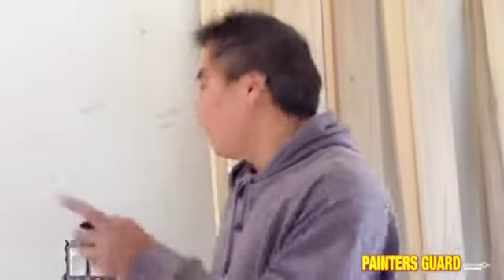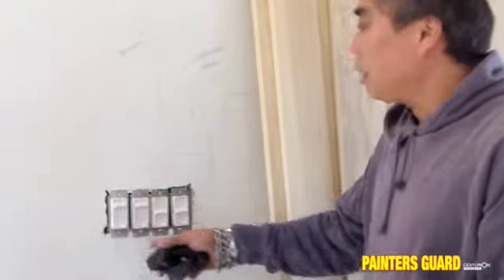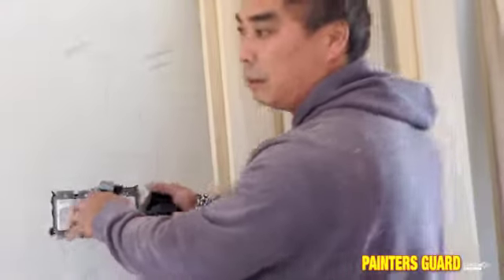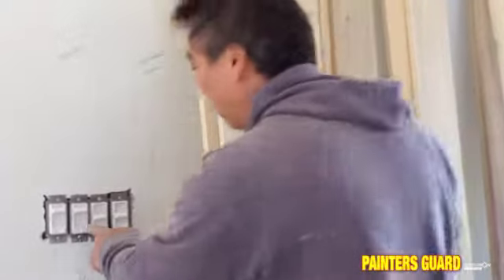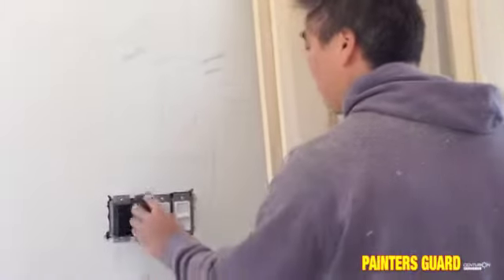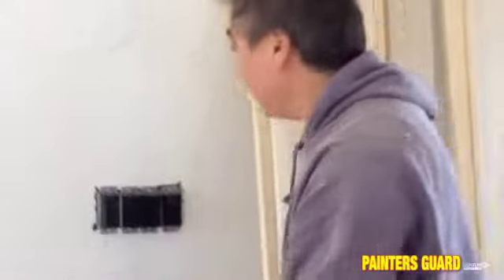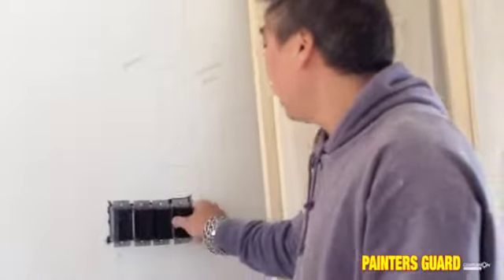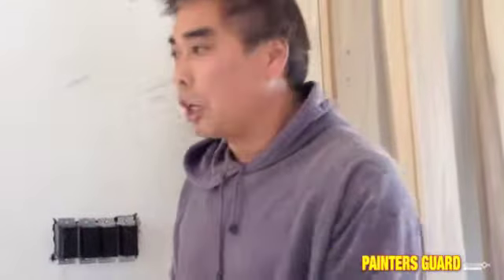How to use the PAINTERS GUARD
Designed by a contractor by trade, the PAINTERS GUARD is a one Second quick and easy application to cover
essentially all your electrical plugs
and switches before painting.

Designed to simplify your painting projects
• 1 Second application • No more masking tape
• Saves time and money • Reuse over and over again
• No more brush strokes from cutting in
• Push on Pull off • Professional results
• Never needs cleaning

Manufactured and packaged in Toronto, Ontario
USA/Canada Patent Pending